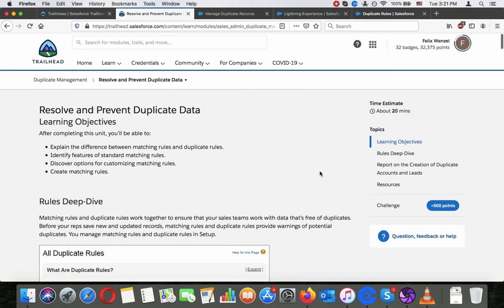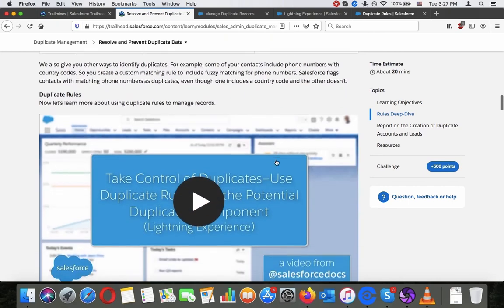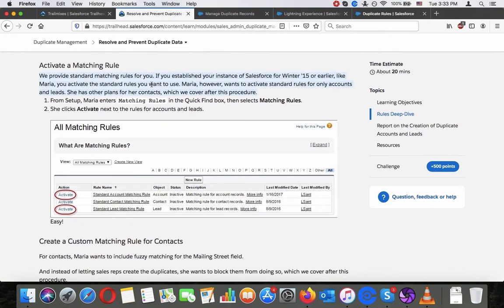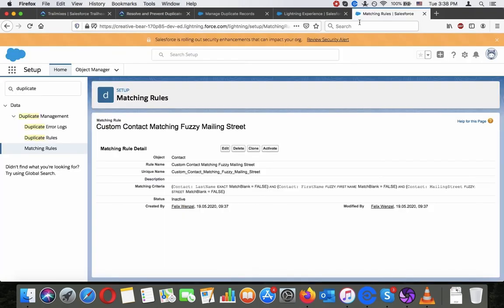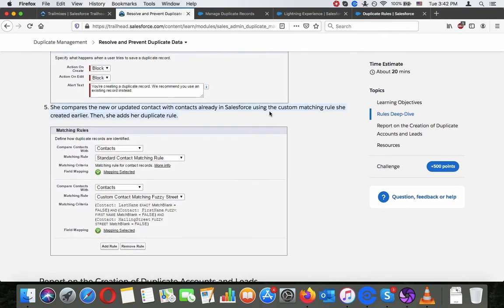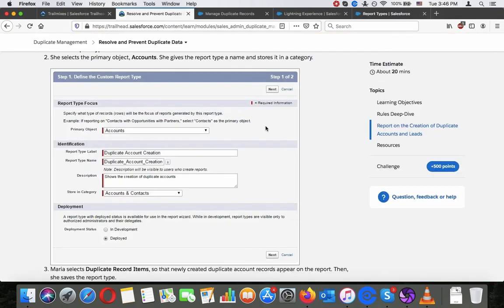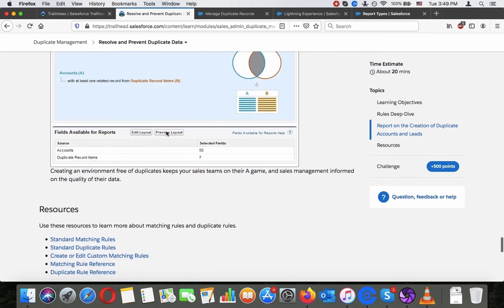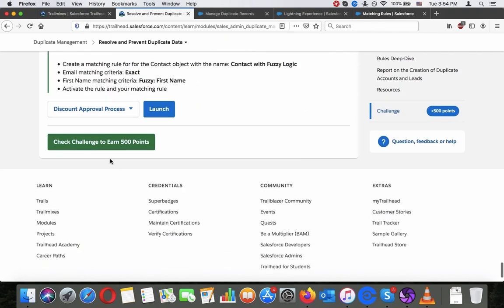Resolve and Prevent Duplicate Data in Salesforce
Learn the difference between matching rules and duplicate rules.
Identify features of standard matching rules.
Discover options for customizing matching rules.
Learn to create matching rules.